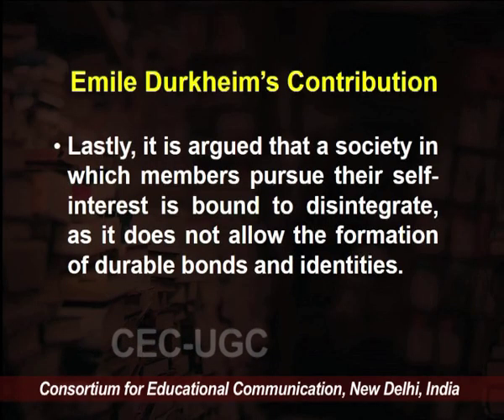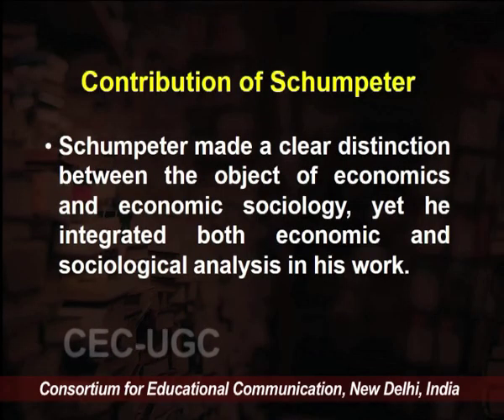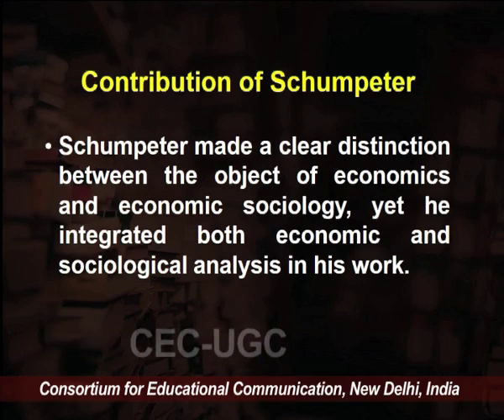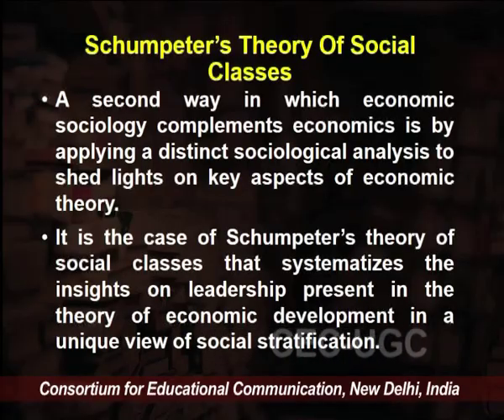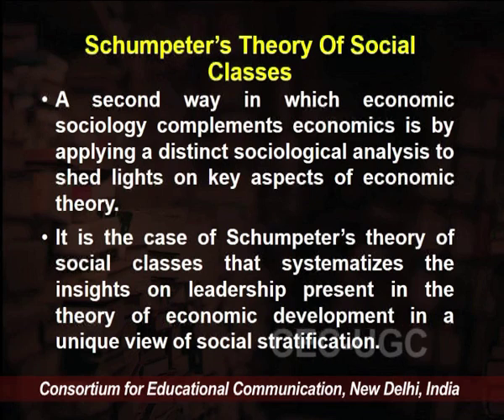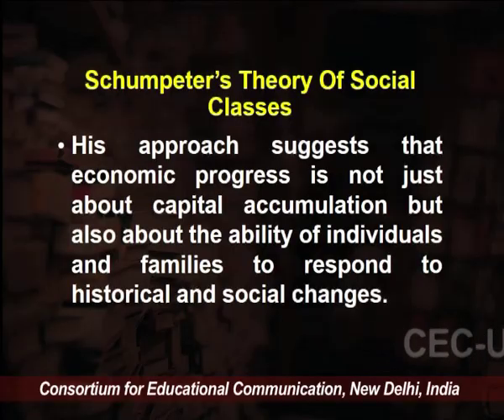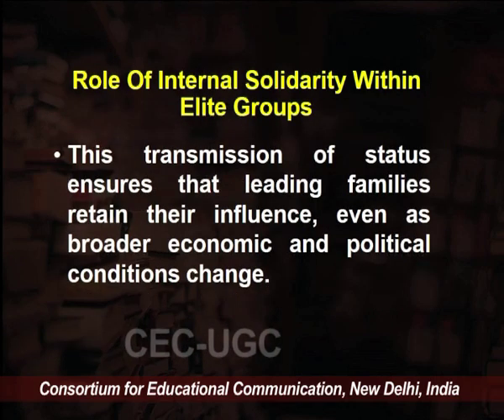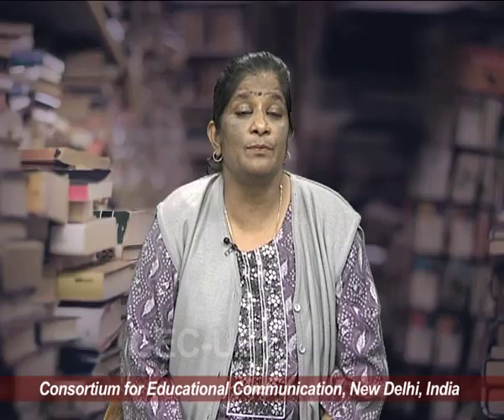The Conception and Definition of Economics Sociology (Part-III)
This Lecture talks about The Conception and Definition of Economics Sociology (Part-III).